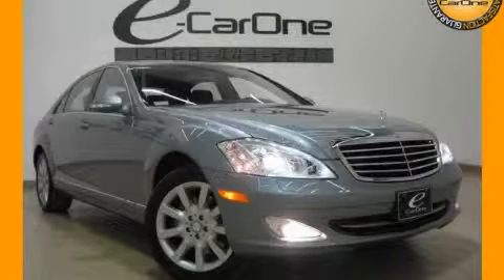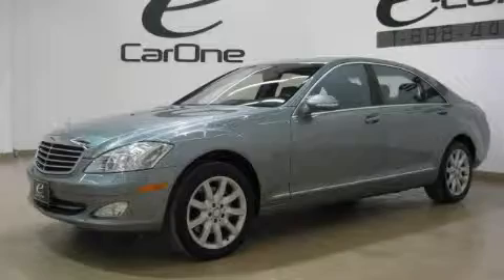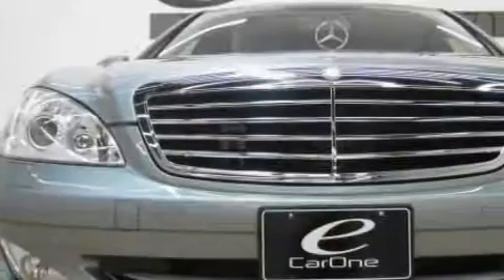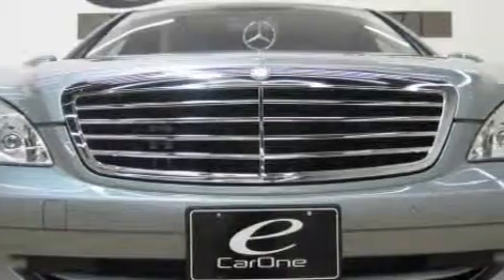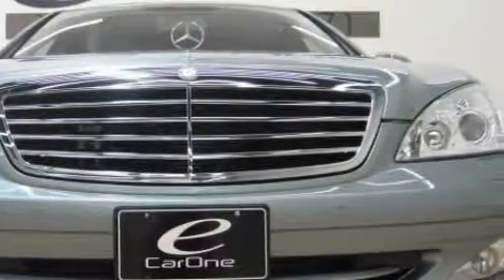Preowned 2008 Mercedes-Benz S550 V8 Carrollton TX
Year: 2008
 Make: Mercedes-Benz
 Model: S550
 Engine: 5.5L SFI DOHC 32-valve V8 engine
 Trans.: Automatic
 Exterior: Gray
 Miles: 11,567
 Interior: Other

 1875 N. Interstate 35E

 Used 2008 Mercedes-Benz S550 V8 Carrollton TX